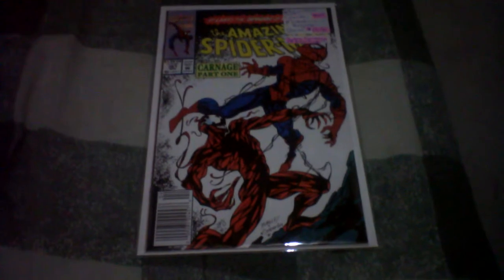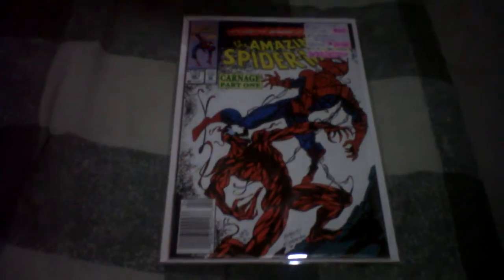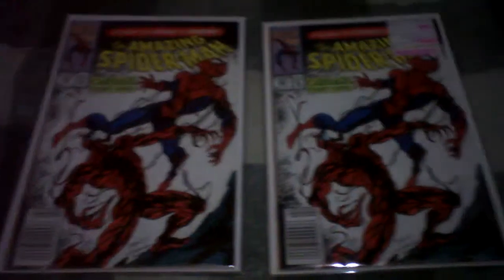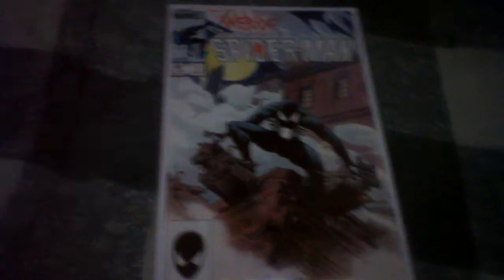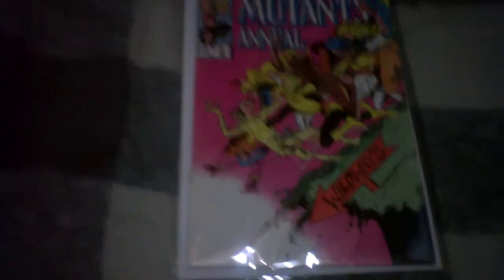Comic collection part three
Comics part three